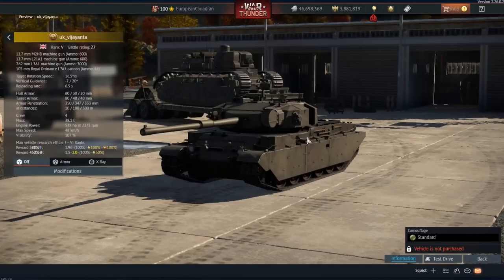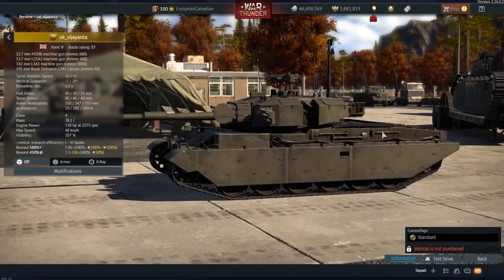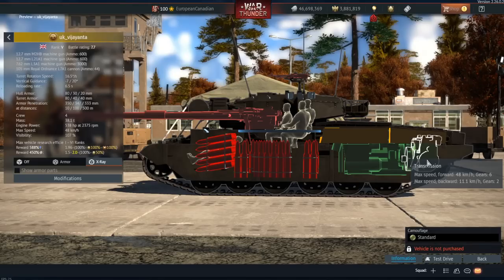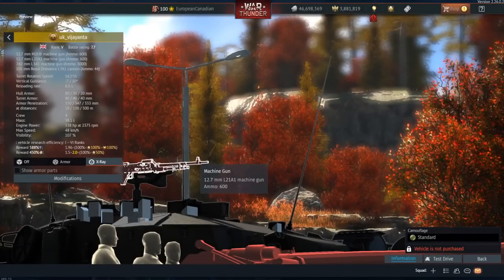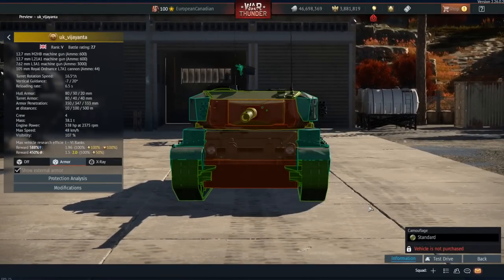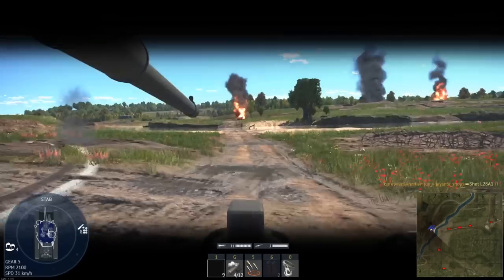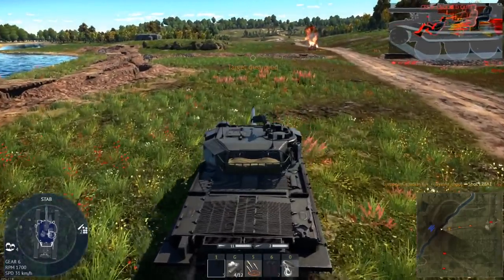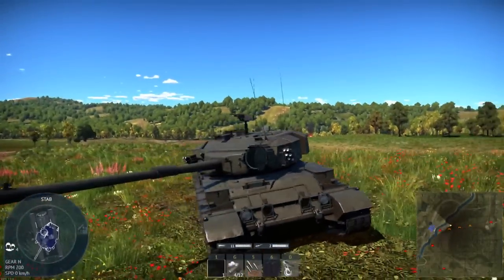Vijayanta - Update La Royale 2ⁿᵈ Dev Server - War Thunder